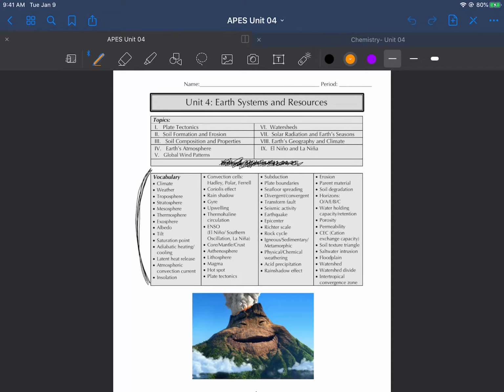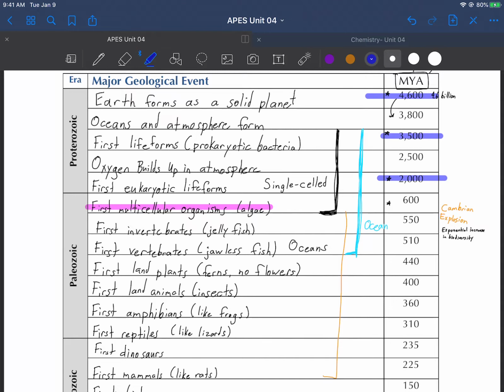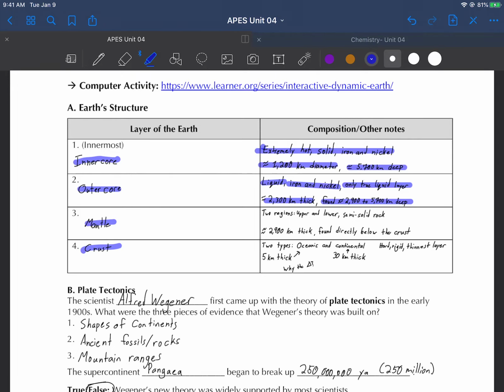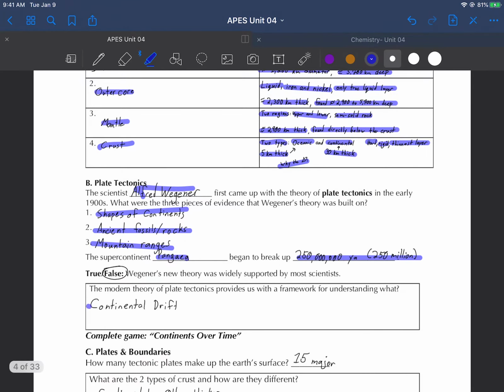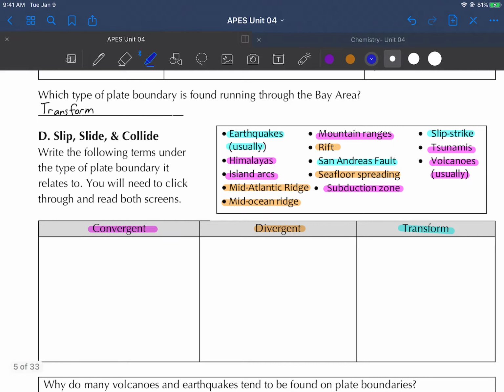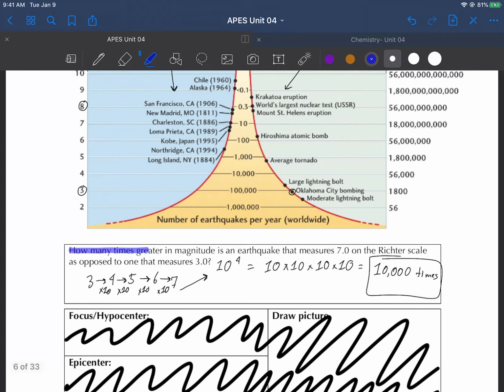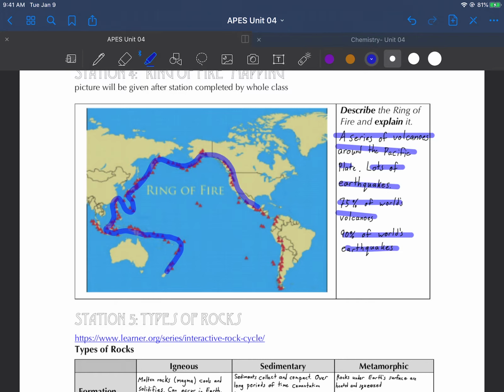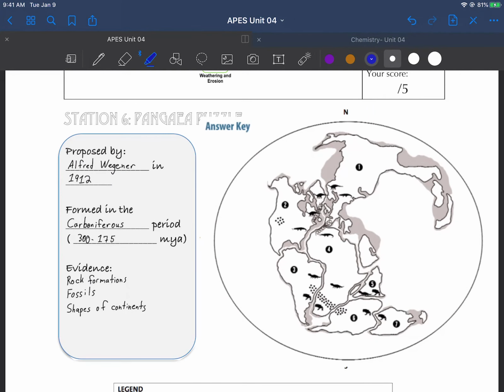APES Unit 04 Introduction Geology:Geography Review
Greatest video ever reviewing middle school level geology. We got layers of the Earth, we got plate tectonics, we got plate boundaries, we got the Pacific Ring of Fire. If it is useful, we have it.